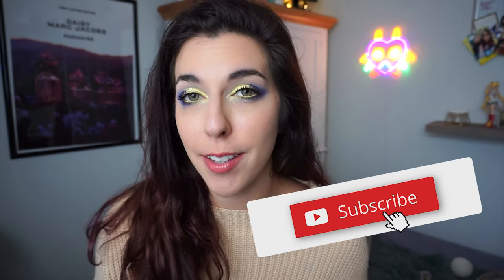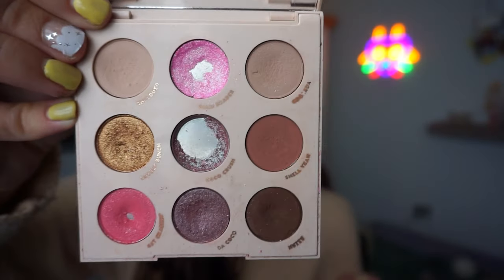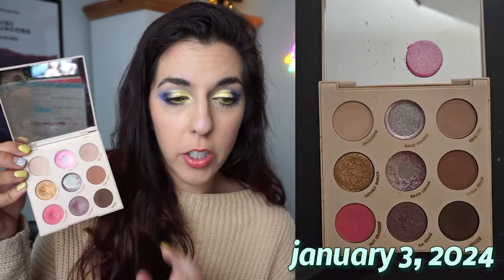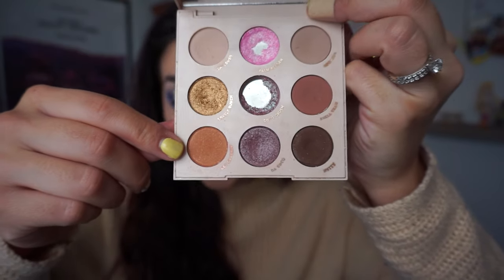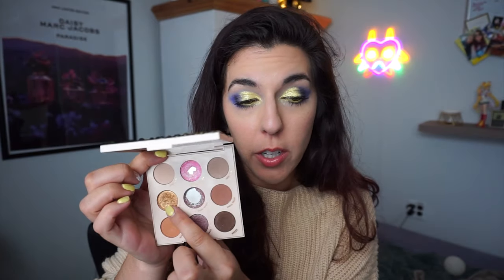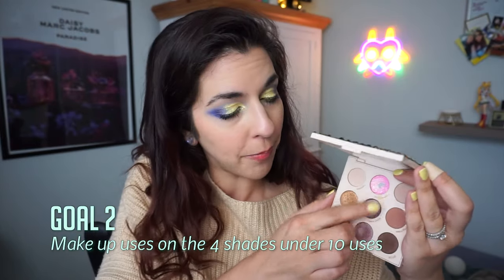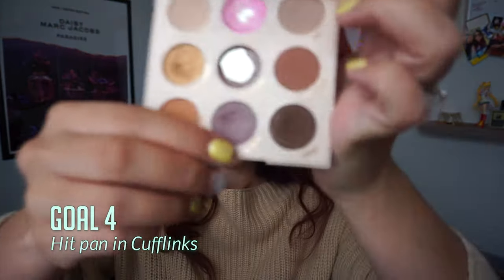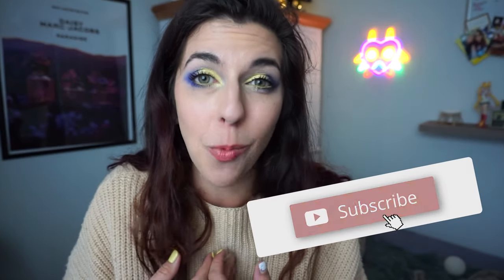PanThatPalette Update 1 - Already Hitting Goals 💪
💕👉 𝙇𝙞𝙣𝙠𝙨

▪ Dimensional Nails; Yellow Baboon & Holographic Top Coat (gel polishes being discontinued by brand, but they still carry regular polish)

🎵 𝙈𝙪𝙨𝙞𝙘
Artists: Mikel & GameChops: